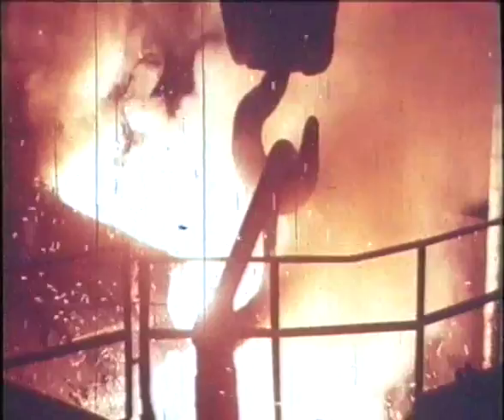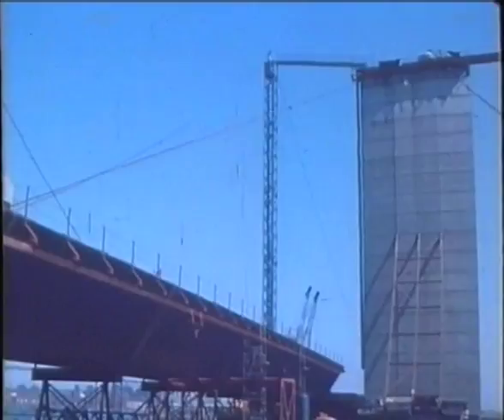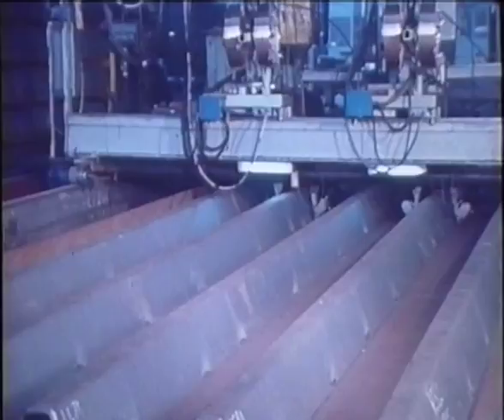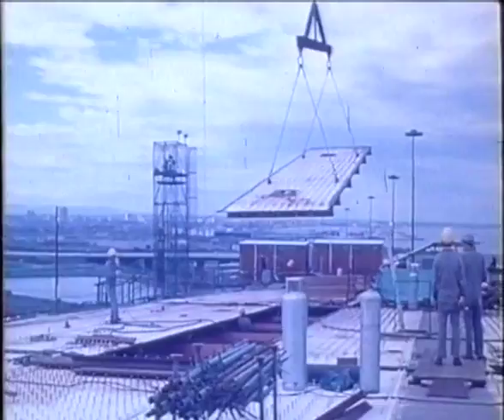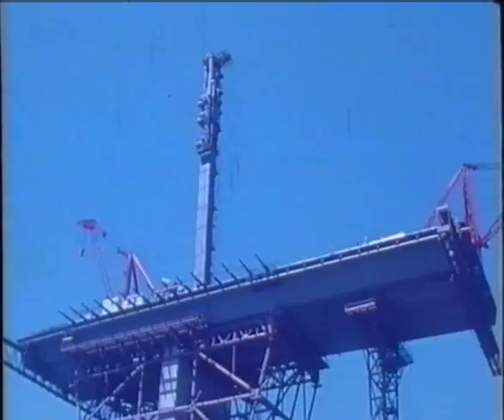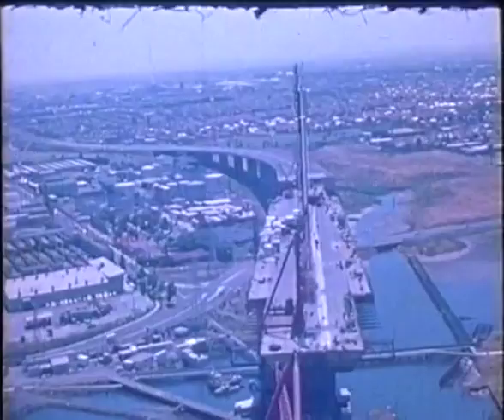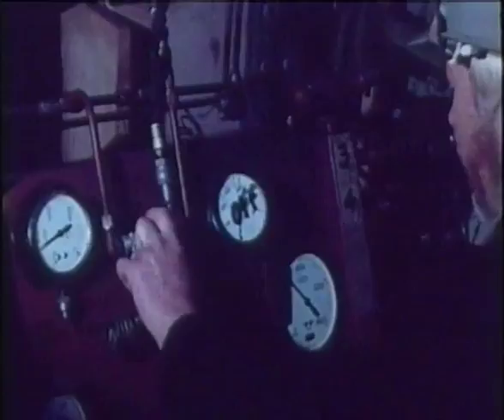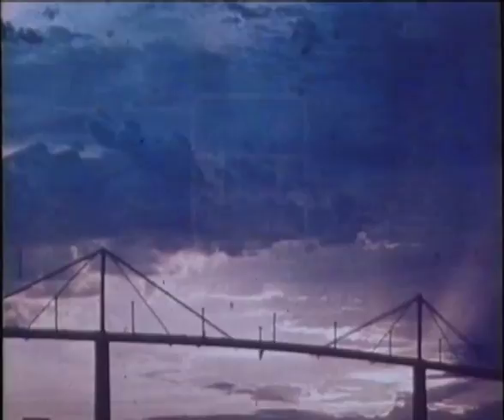West Gate Bridge Construction DISK 02 / 02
West Gate Bridge Early Day Man Made Construction
How the West Gate Bridge was built.
Part 2